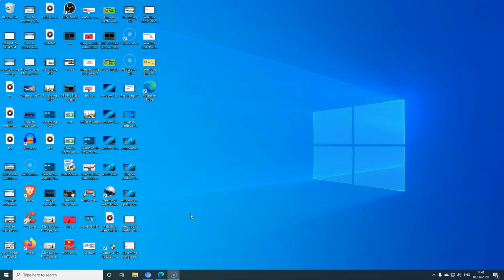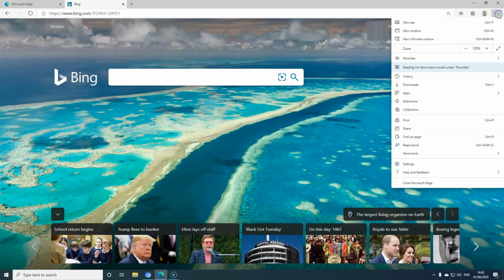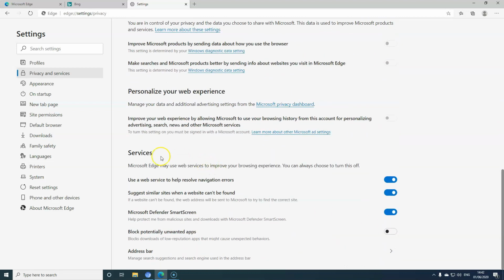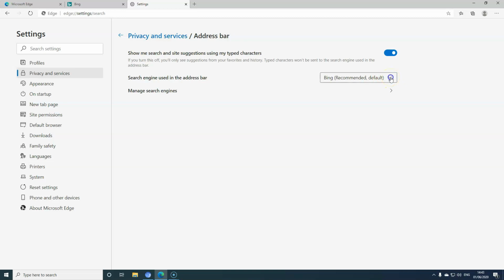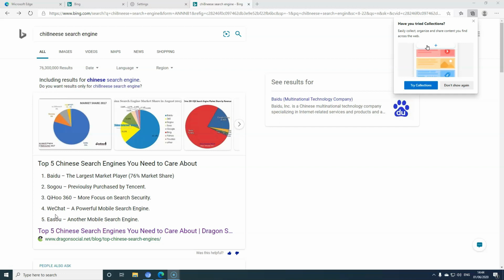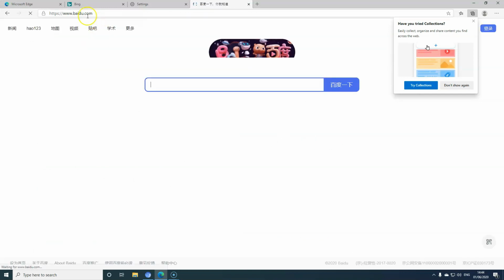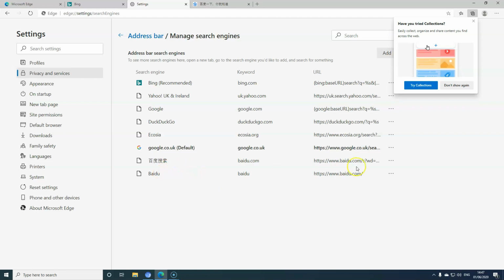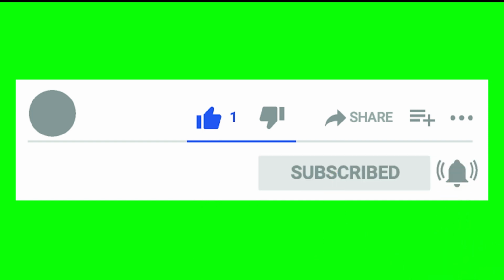How to Change the default Microsoft Edge Search Engine in Windows 10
How to change the default Microsoft Edge Search Engine in Windows 10 in 2020.
Change Bing search engine  to Google easily. this guide will show you how to change to go old google search engine or your custom choice of search engine. New Microsoft Edge has a default search engine called Bing, also its landing page is MSN by default. I will show you how to change all this in Windows 10, to your preferred search engine. You can change the default search engine to Yahoo, Google, Baidu, Duck duck go or any of your custom preferred search engine choice.

This tutorial will guide you on, How to Change the default Microsoft Edge Search Engine in Windows 10. Lot of users hates using the new Bing search engine on the new Microsoft Edge browser. Follow this tutorial fully to learn how to change from Bing to Google, Yahoo, DuckDuckgo and custom choices like Baidu.

Don't forget to check our other tutorials out..

Your Queries solved in this video.

windows 10,  how to download and install windows 10, microsoft edge google homepage,

1) microsoft edge chromium set google as default search engine search engine
make google my homepage windows 10

2) how to make google your default browser

3) how to set google as your default browser on microsoft edge
microsoft edge chromium
microsoft edge chromium google search

4) how to set google as your default browser on microsoft edge

5) new microsoft edge how to change default search engine

6) google search engine on edge

7) how to change homepage on windows 10